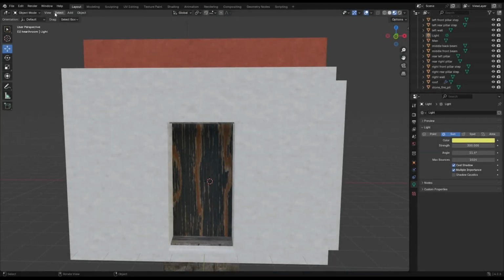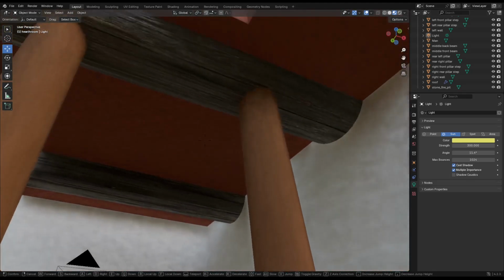The Mitrou Project pt. 7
And now for something completely different! Time to go into blender... yep, you heard me. "But why?" I hear you ask. Well, youll just have to wait and see!